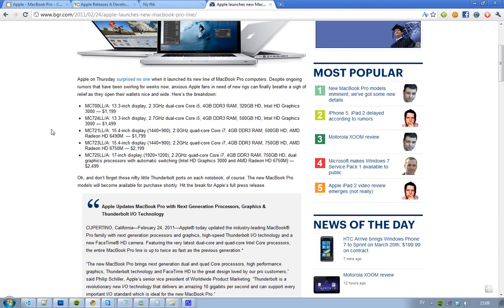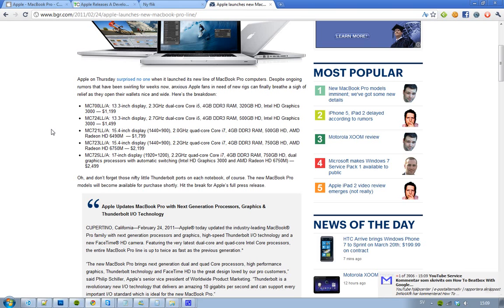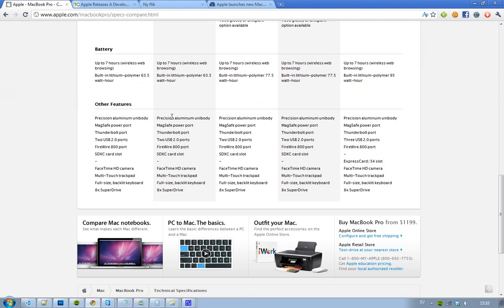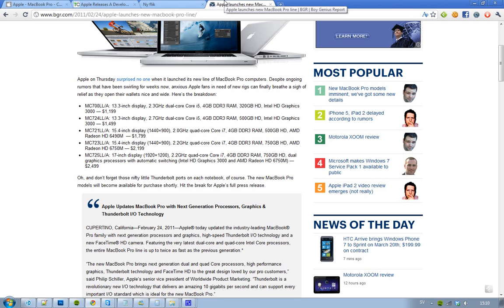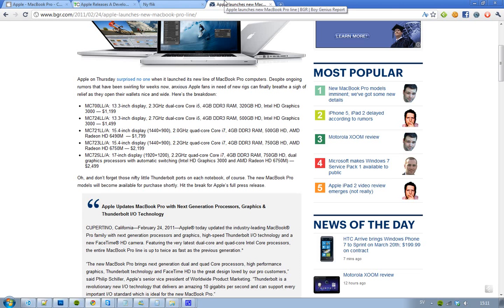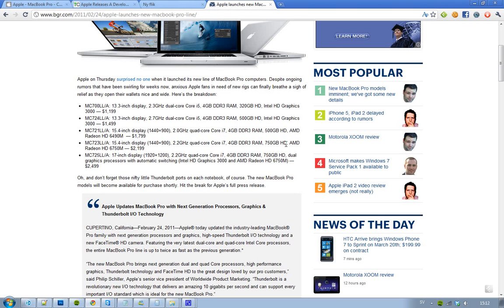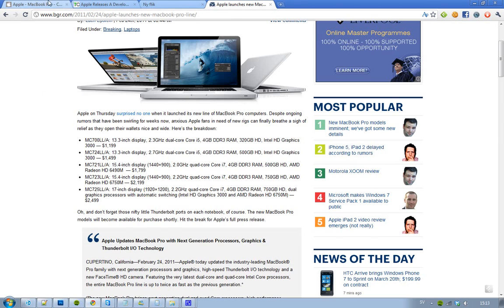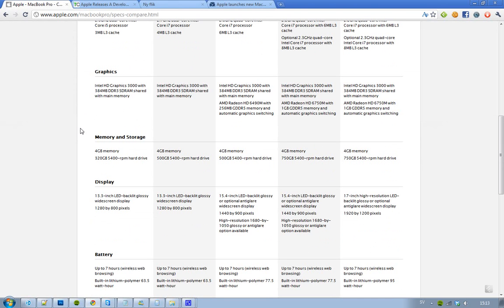MacBook Pros 2011 Official Specs & Price! Intel Sandy Bridge Quad-Core / Dual-Core i5 & i7 CPU's!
DETAILS:

MC700LL/A: 13.3-inch display, 2.3GHz dual-core Core i5, 4GB DDR3 RAM, 320GB HD, Intel HD Graphics 3000 — $1,199
MC724LL/A: 13.3-inch display, 2.7GHz dual-core Core i5, 4GB DDR3 RAM, 500GB HD, Intel HD Graphics 3000 — $1,499
MC721LL/A: 15.4-inch display (1440×900), 2.0GHz quad-core Core i7, 4GB DDR3 RAM, 500GB HD, AMD Radeon HD 6490M  — $1,799
MC723LL/A: 15.4-inch display (1440×900), 2.2GHz quad-core Core i7, 4GB DDR3 RAM, 750GB HD, AMD Radeon HD 6750M — $2,199
MC725LL/A: 17-inch display (1920×1200), 2.2GHz quad-core Core i7, 4GB DDR3 RAM, 750GB HD, dual graphics processors with automatic switching (Intel HD Graphics 3000 and AMD Radeon HD 6750M) — $2,499